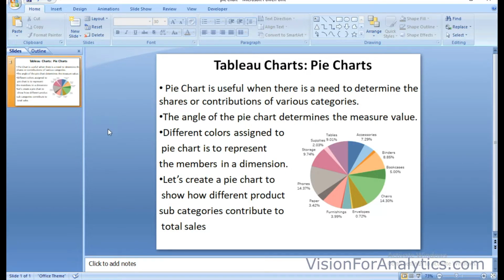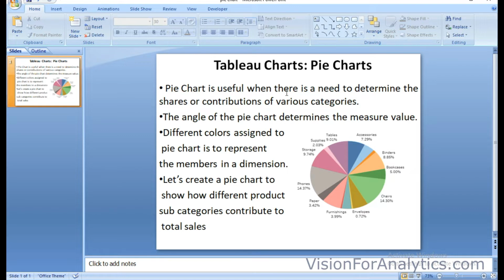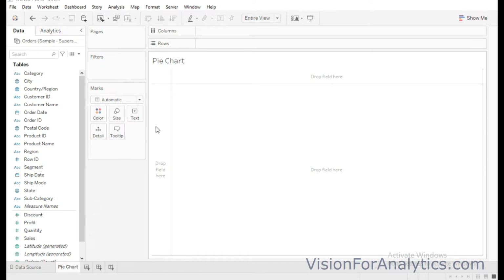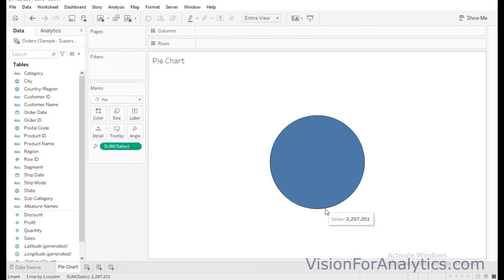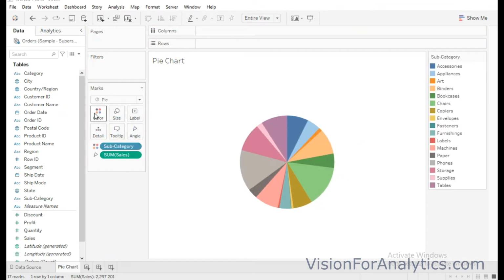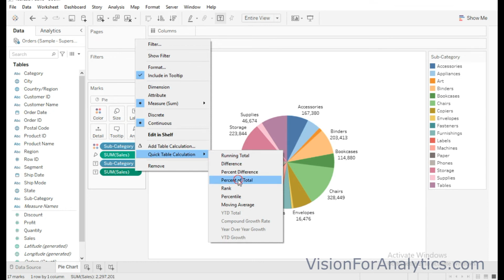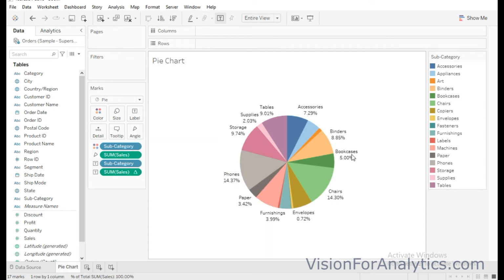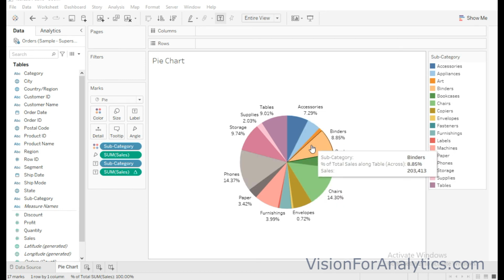Charts in Tableau #4 Pie Chart in Tableau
In this video you will learn on how to create Pie Chart in Tableau. Pie charts are powerful for adding detail to other visualizations.. Please let me know if you have any questions.